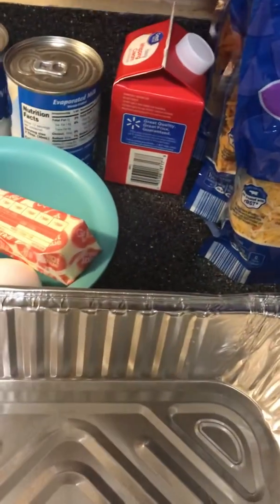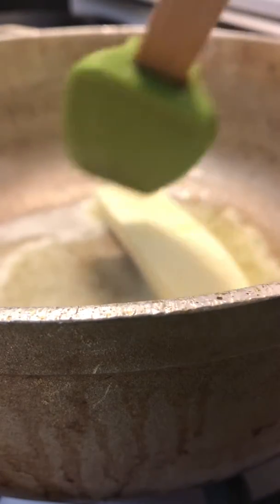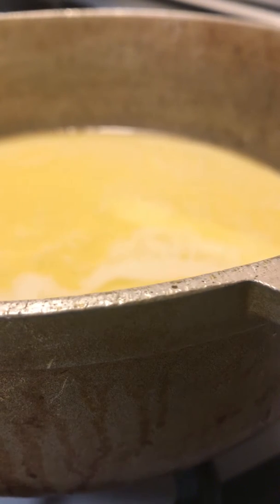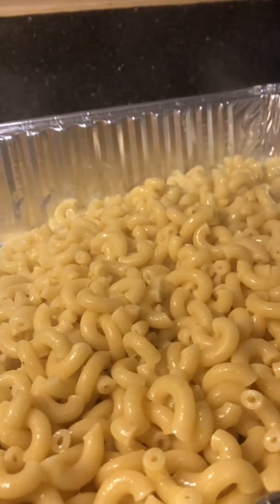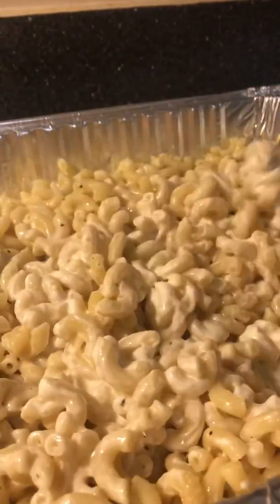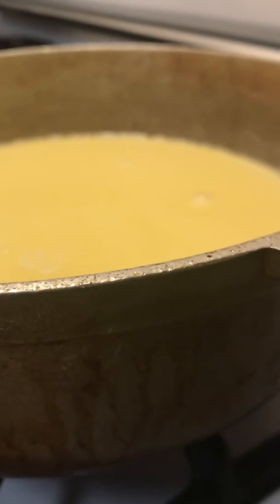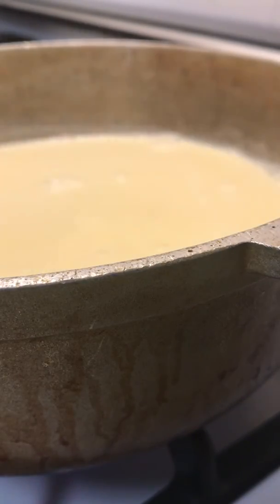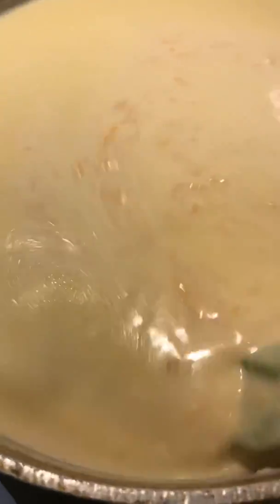Macaroni and cheese aka Crac Mac. How to make macaroni and cheese that is delicious & creamy part 1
Delicious creamy macaroni and cheese made at home!